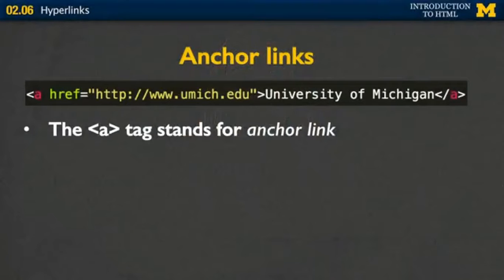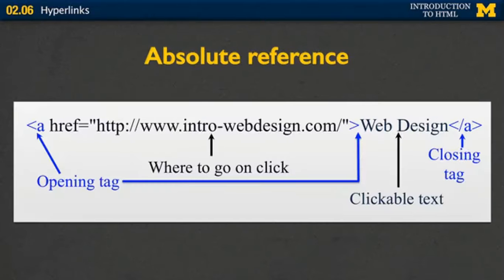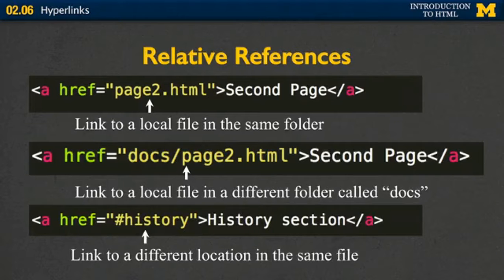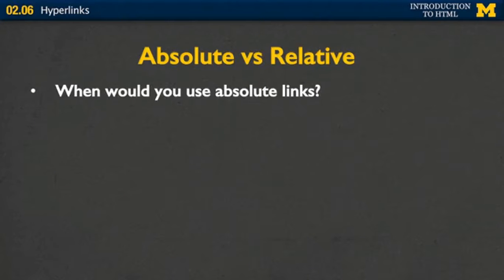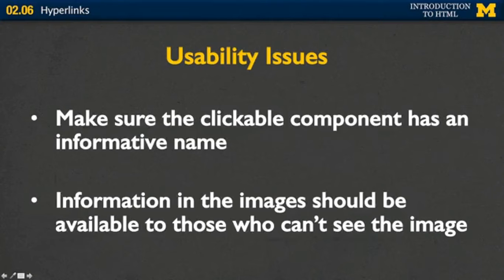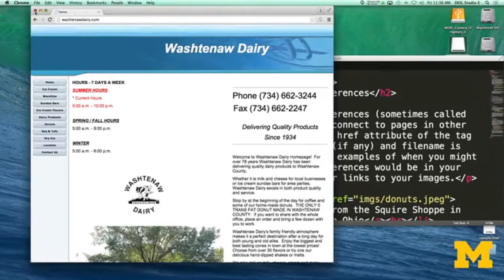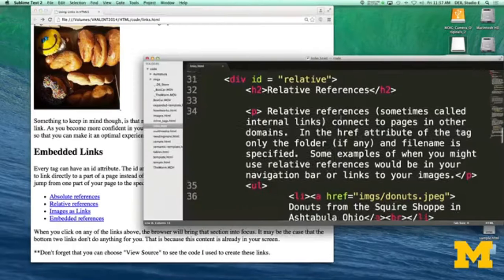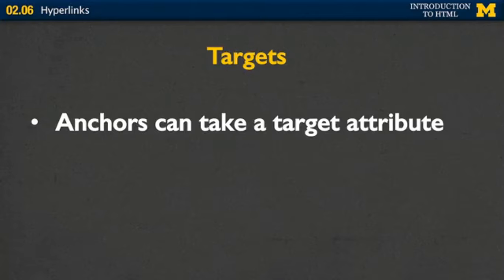How to Create Hyperlinks HTML Tutorial | Lesson 9 | CODEBERRY